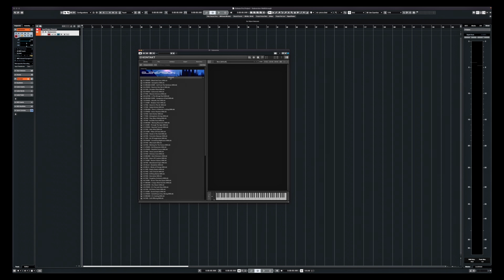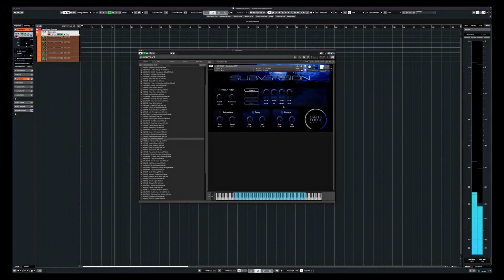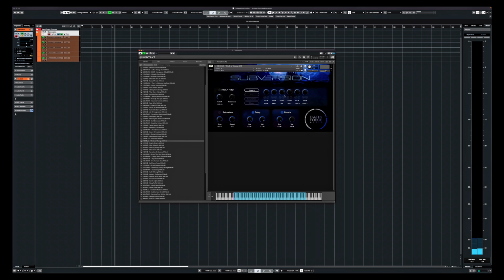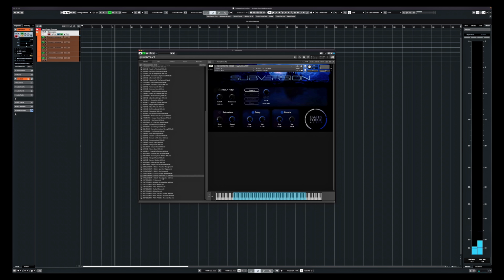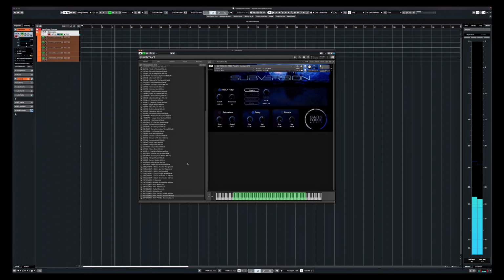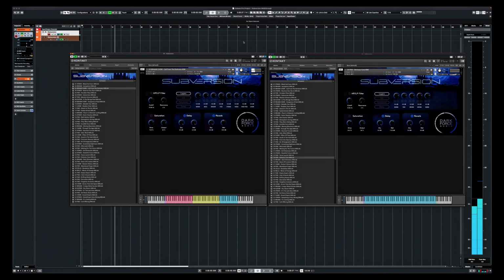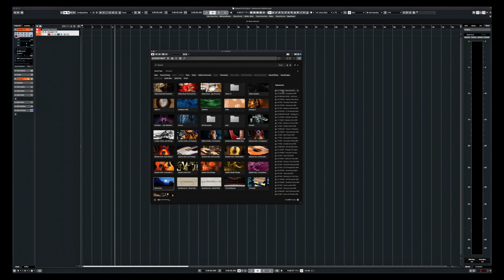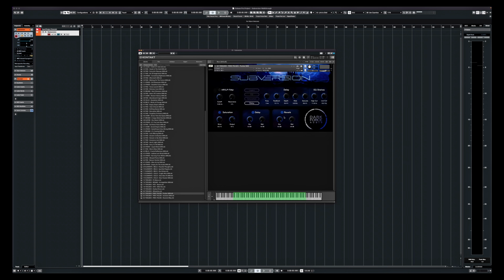Dark Force Audio - SUBVERSION Walkthrough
Subversion was designed to be easy to use and have a  huge satisfying sound right out of the box.  It’s full of dark,  grinding, tense, wild and sometimes sparkling textures and pads, along  with hard hitting braams, dramatic choir pads, guitars, bells, booms,  hits, pulses and more.

We have recorded a wide variety of organic  and synthetic sound sources for Subversion that are combined into  multi-layer instruments.  Each multi-layer instrument presents an  immersive sonic pallet that takes you on an evolving journey.  A single  instrument can set the vibe and mood for a whole evocative soundscape.